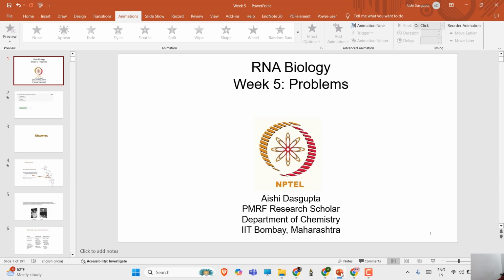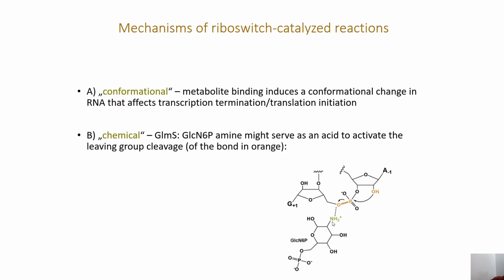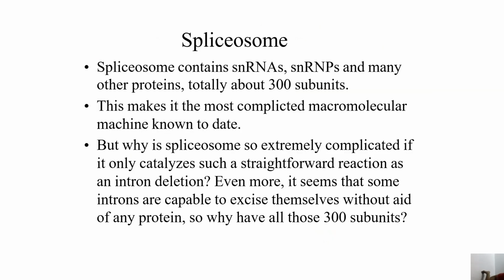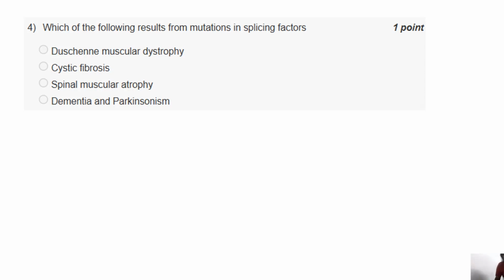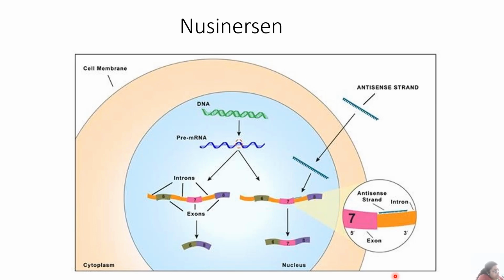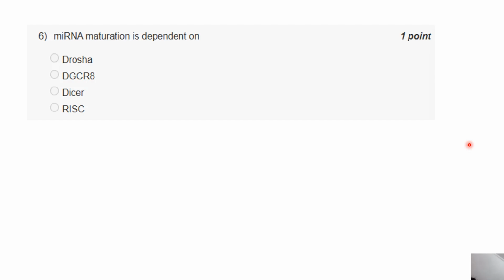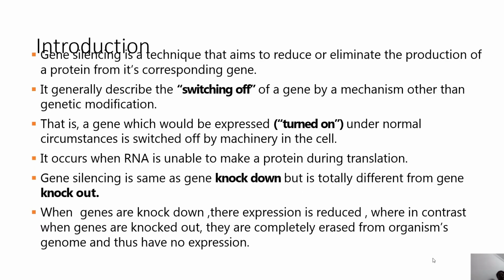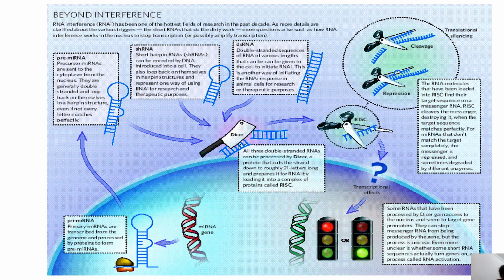RNA Biology—NPTEL—Live Discussion by PMRF TA Aishi Dasgupta, February 24th, 2025